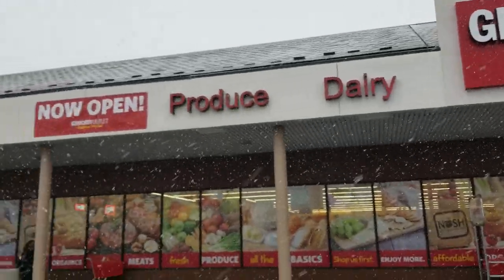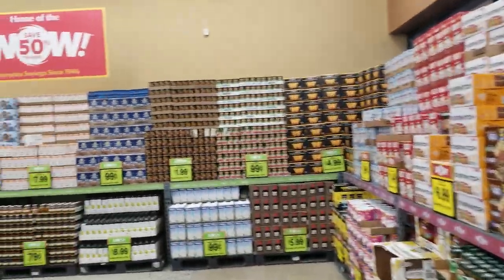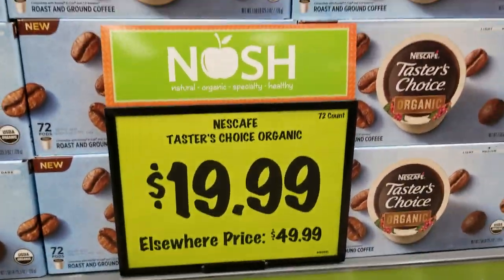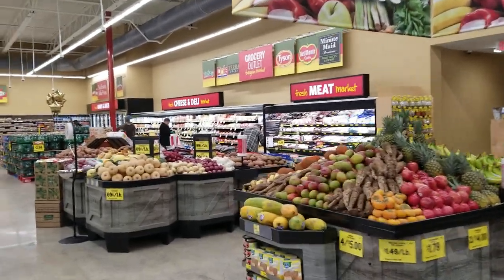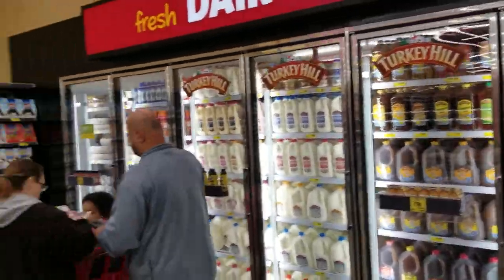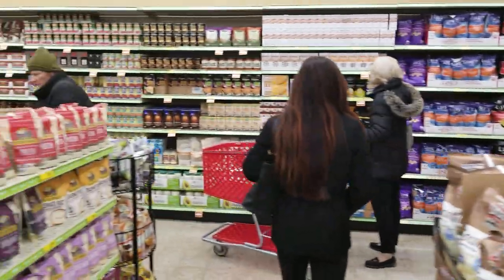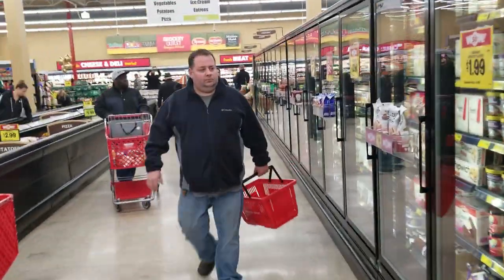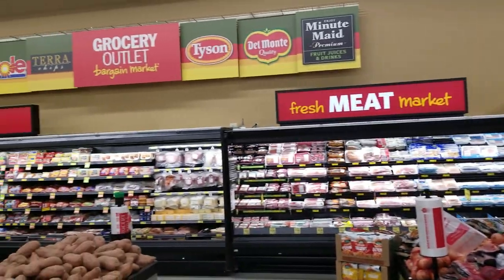Grocery Outlet #726 - Easton , PA Now Open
Josh Bartholomew
Easton Grocery Outlet
2451 Nazareth Road Suite 12
Easton, PA 18045